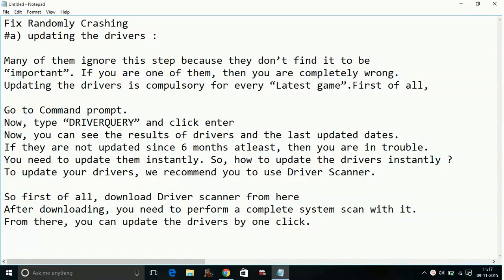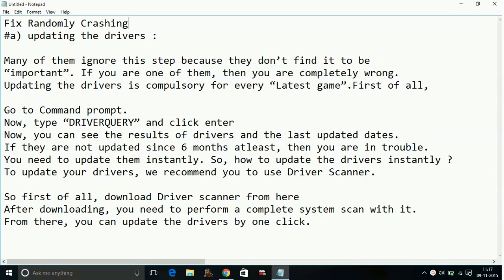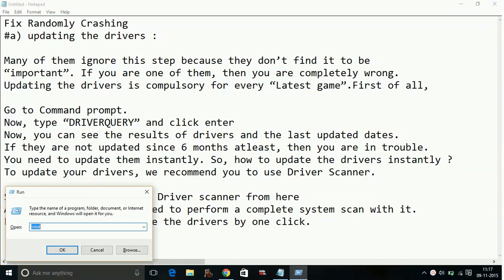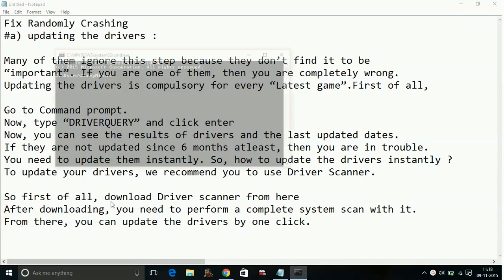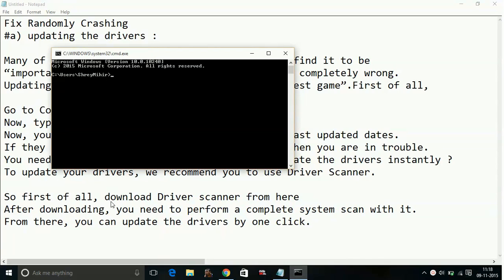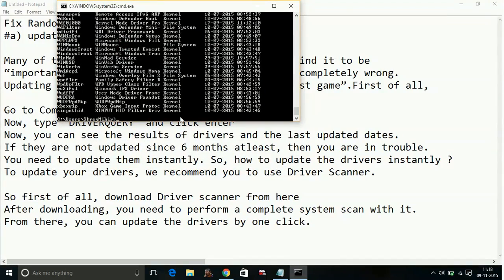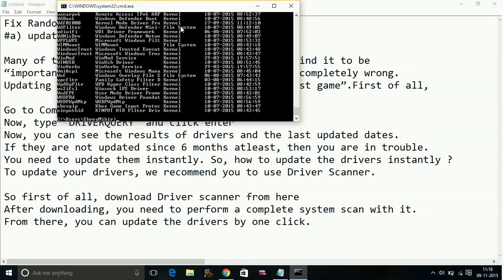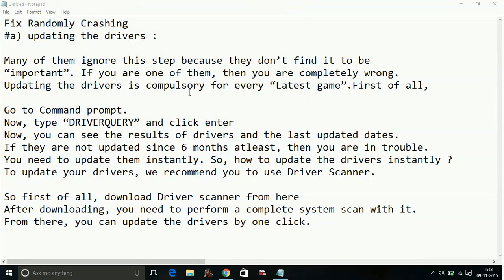Fallout 4 Fix Crashing Of Game Randomly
Fix Crashing Of game Fallout 4 On Startup, After Changing Settings And Between Gameplay .